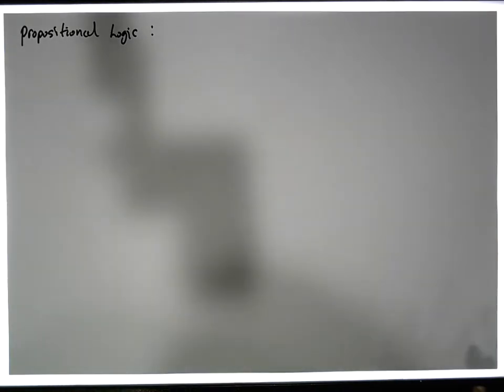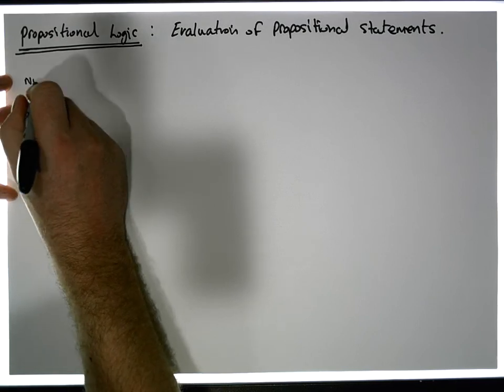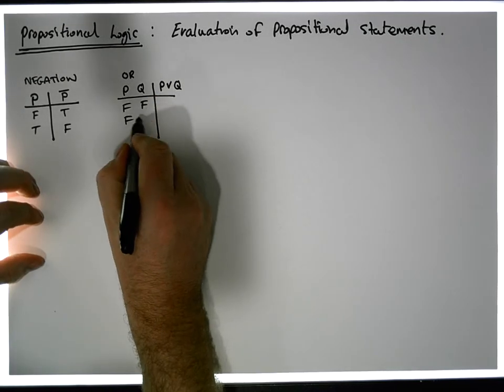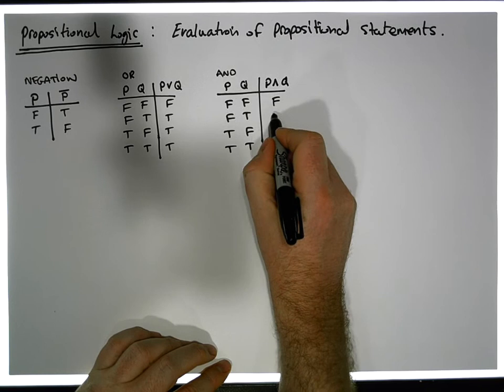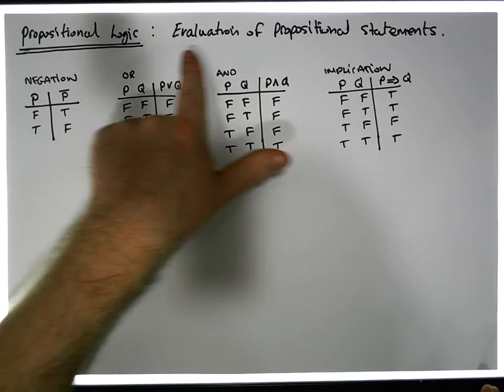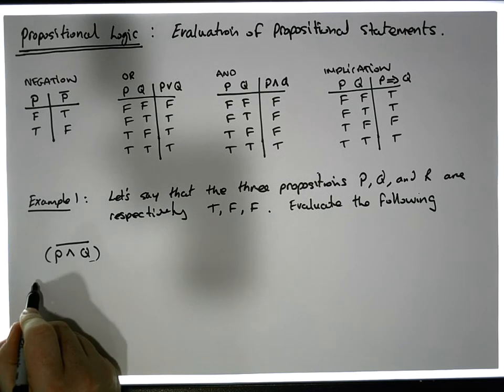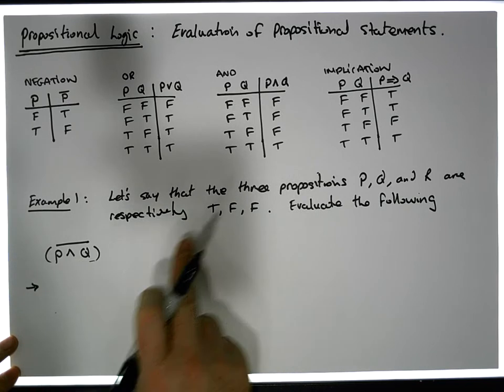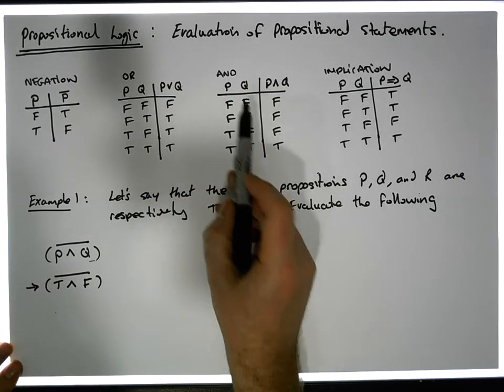Propositional Logic: Evaluating Compound Propositional Statements Example 1 - Part 1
This video details how to evaluate compound propositional statements when you are provided with the truth value of the individual atomic propositions. The video also initially presents the four important propositional connectives: negation, or, and, finally presenting implication.